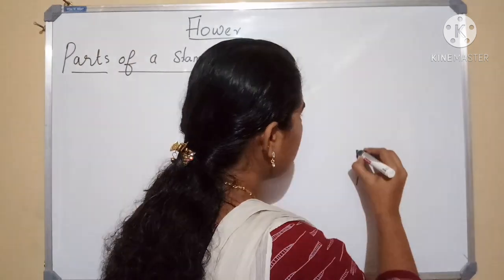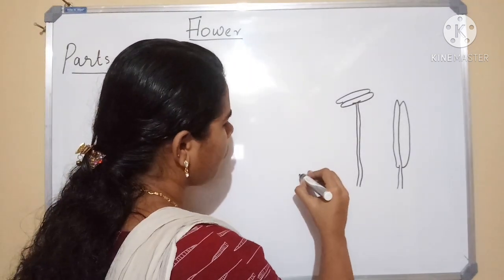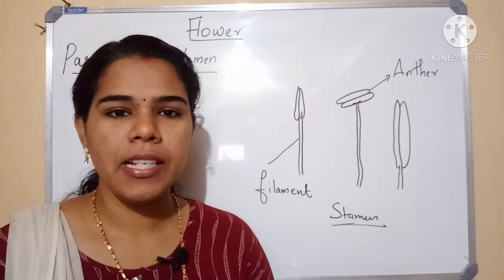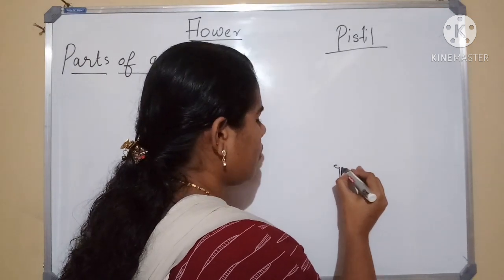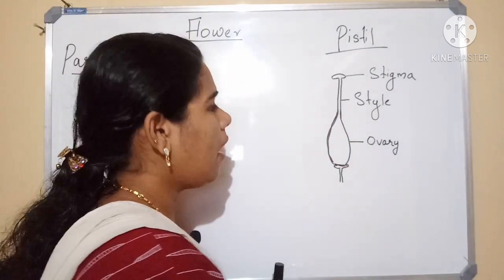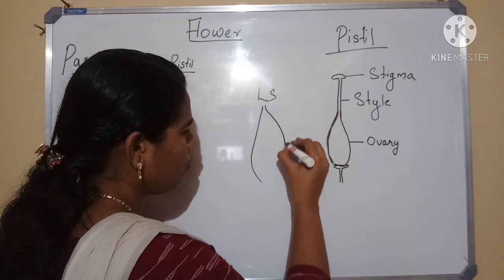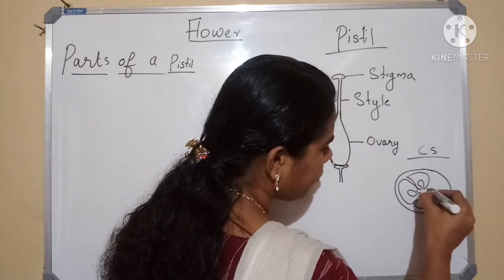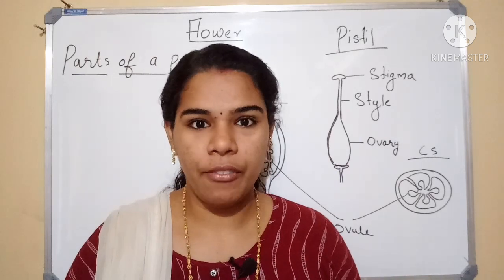Topic- parts of a stamen and pistil| class 6th|CBSE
Chapter -Getting to know plants
Topic- parts of a stamen and pistil| class 6th
|CBSE